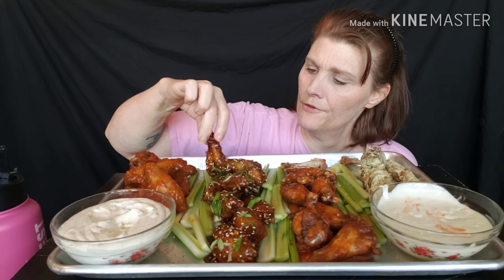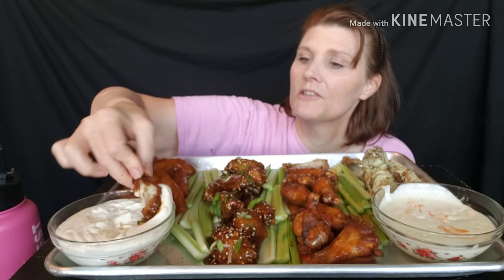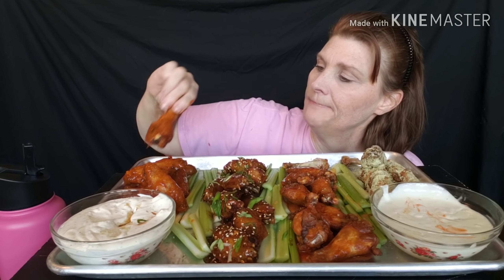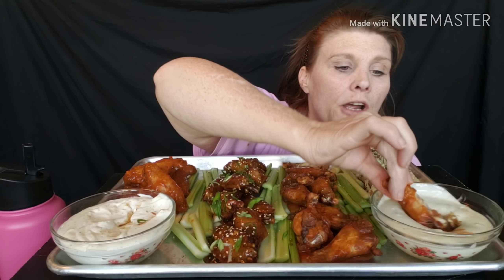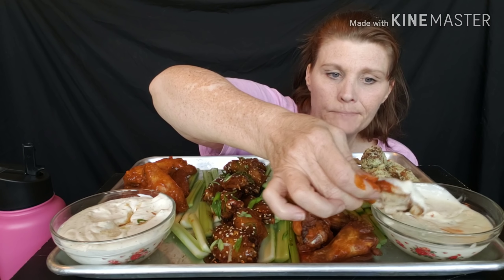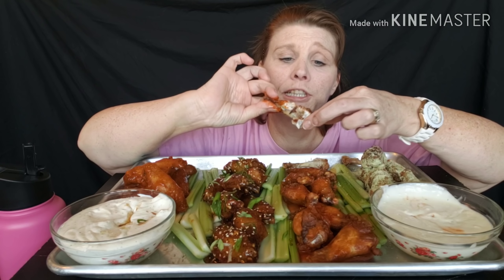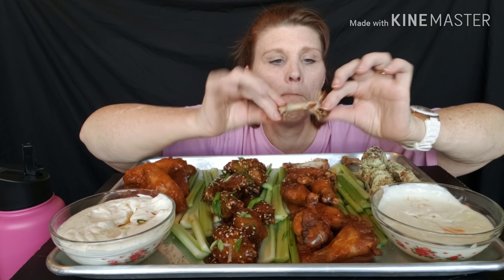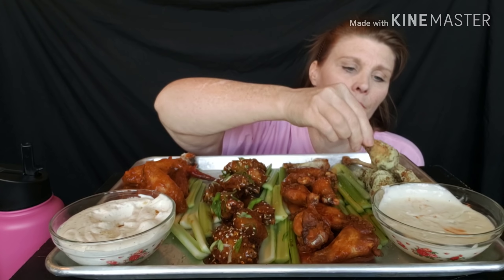KETO MUKBANG. WINGS 4 WAYS...WHAT IS MY PROBLEM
The recipe for the sauces is in the previous video